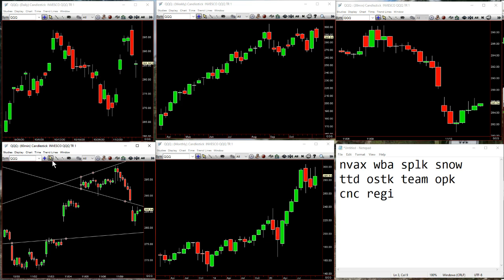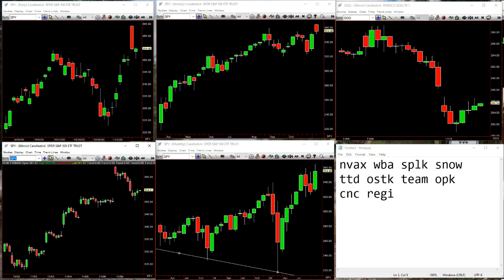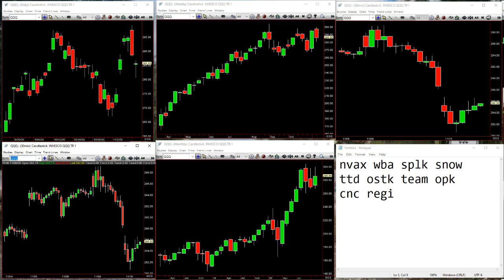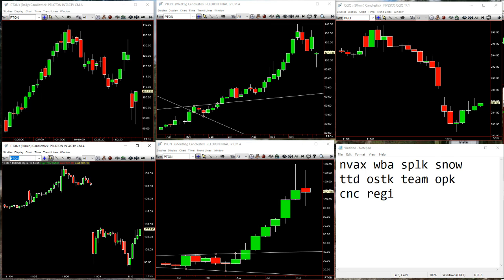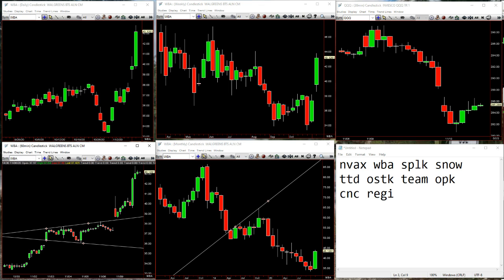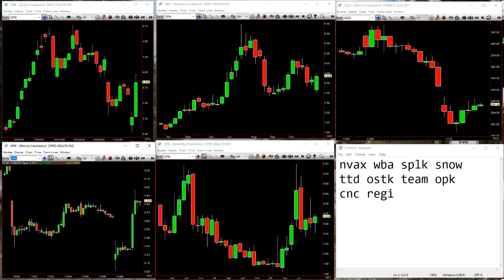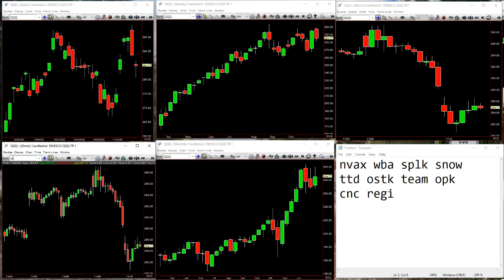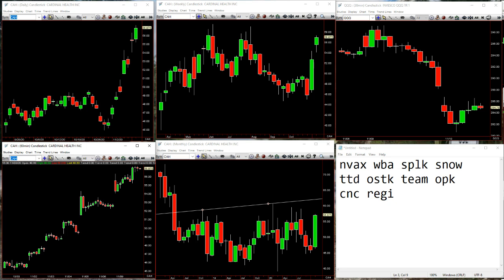TheStrat Time Report November 10th 2020